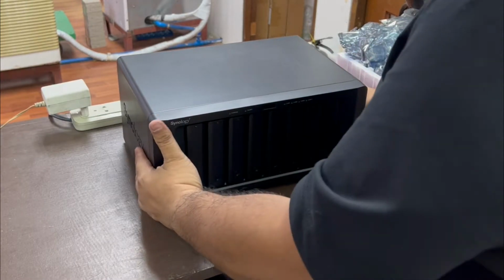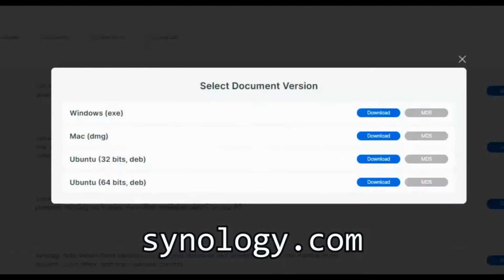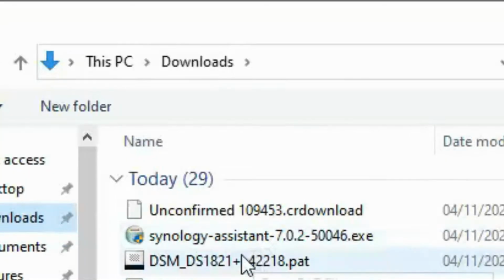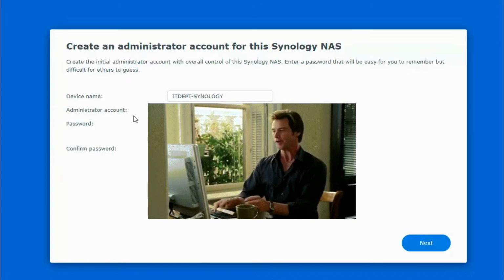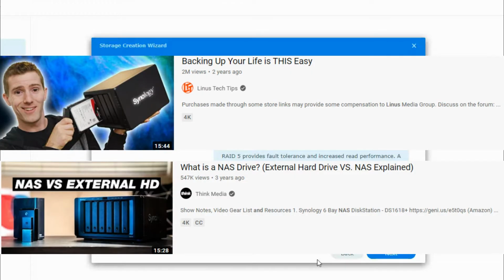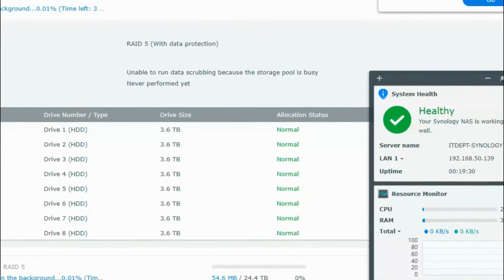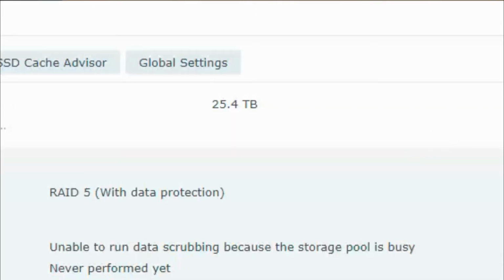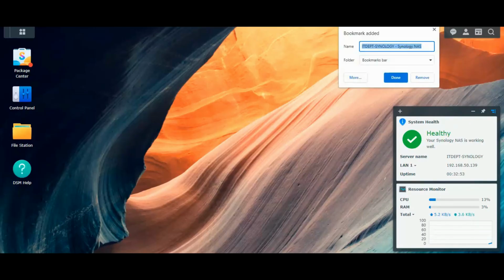Setting Up Your Network-Attached Storage Device | NAS | RAID 5 Configuration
A (sort of) step-by-step video for setting up a Synology NAS on your home or office network.